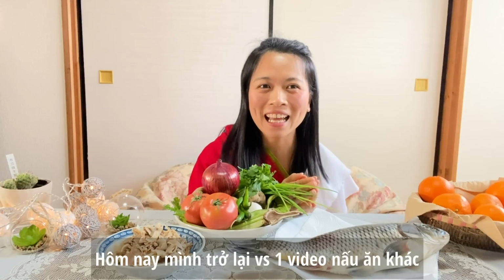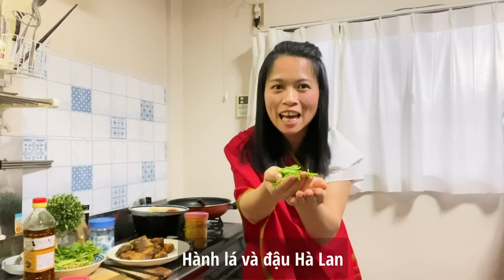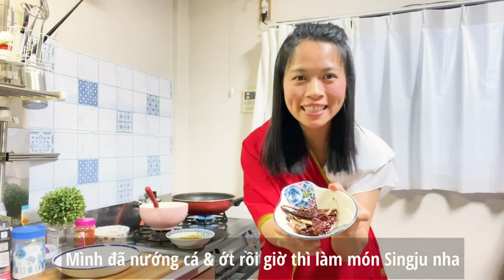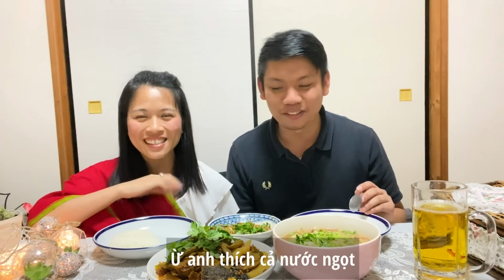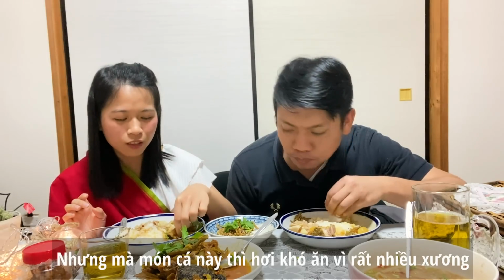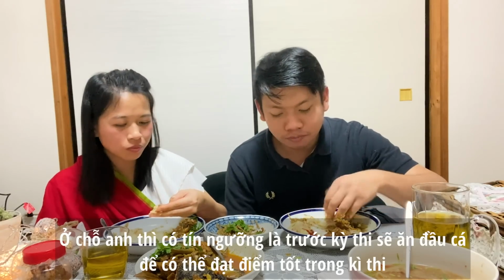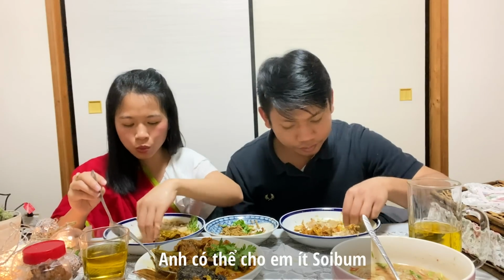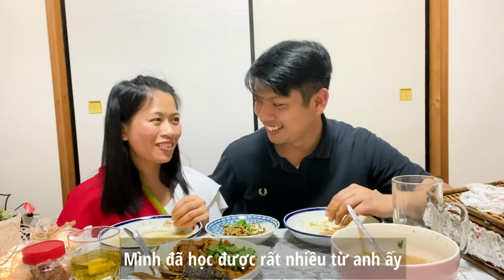Cooking freshwater fish (nga thongba), yongchak singju and soibum eronba in Japan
Finally, we found local freshwater fish here in Japan. So I cooked in Manipuri Nga ataoba style and also we got fresh yongchakl from Manipur so i prepared yongchak singju, recently I missed eating soibum eronba so I prepared it again. This was our first time eating fresh water fish after a long time and we really enjoyed it.